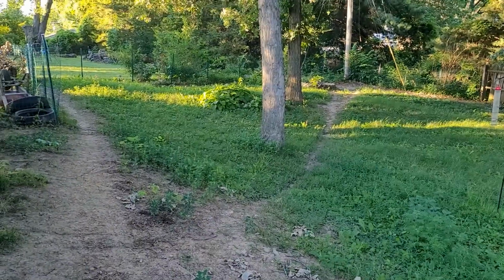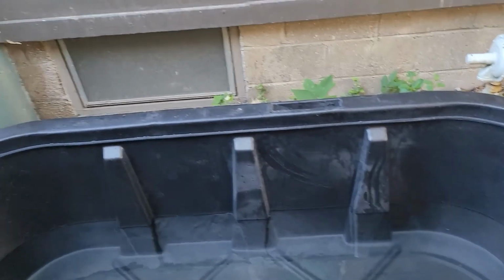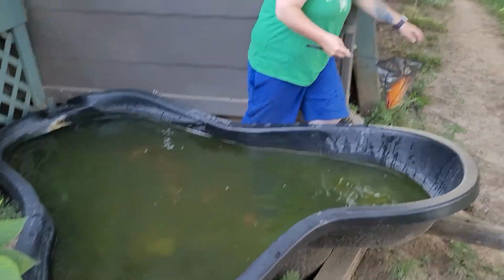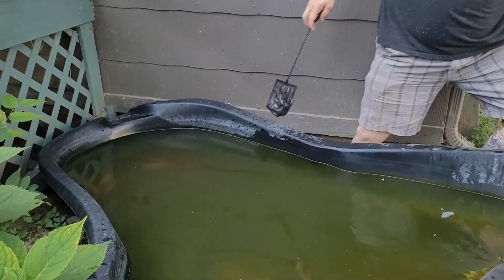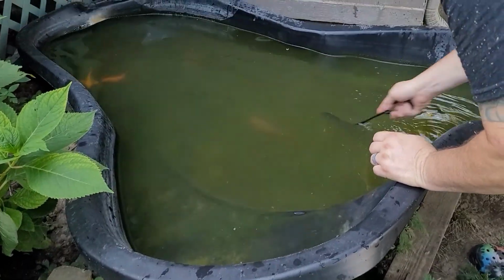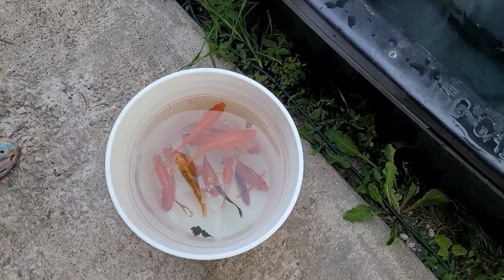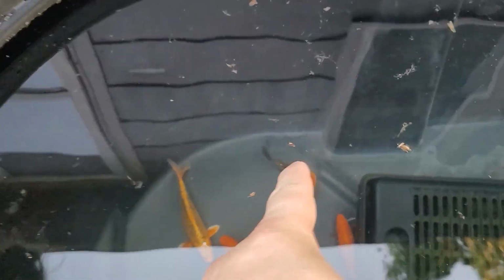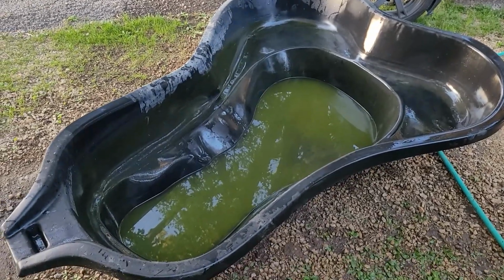The Koi Pond Idea Sunk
The Koi pond idea sunk. My original Koi pond idea didn't work out. If I were to do it the way I want, it would cost me over $30,000. I would never spend that kind of money for a backyard pond unless it's on an enormous piece of property and the pond is several acres in size. I came to my senses and went with a much smaller pond, but my original idea didn't work either, so I found a new pond I can work with. I hope you enjoy the video.